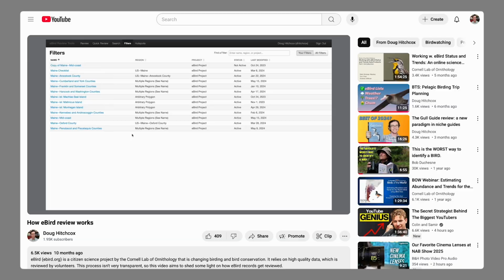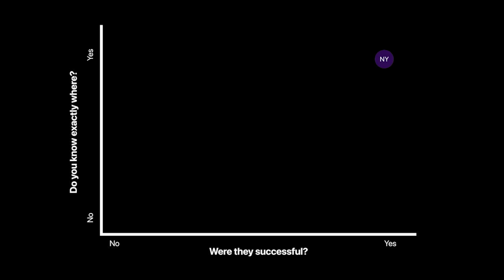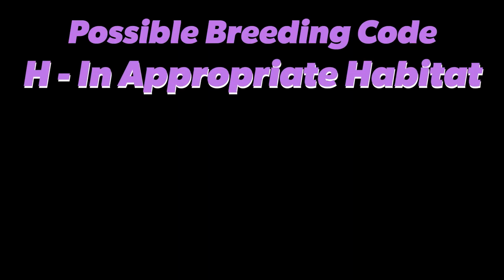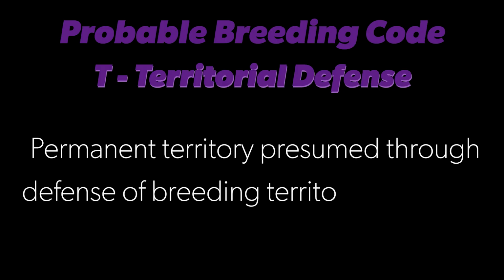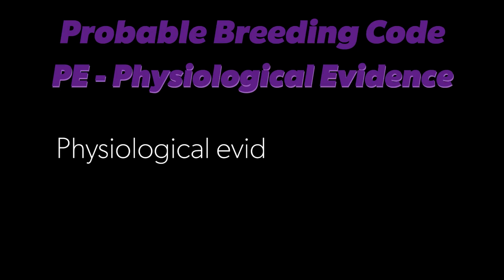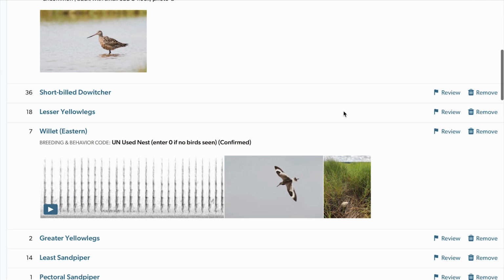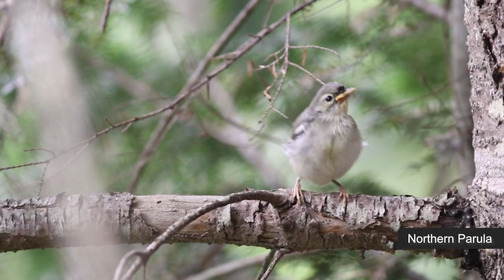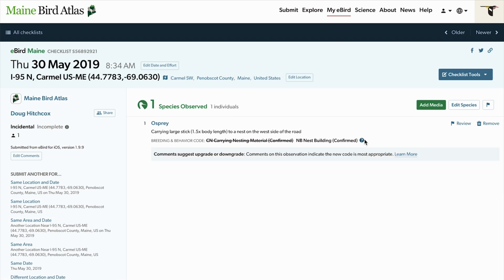eBird's Breeding Codes Explained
One of the most misused parts of eBird is the application of breeding codes to checklists. This video covers three key concepts that everyone needs to know about using breeding codes, and explains each one and how or when to use them. I wrap up with an explanation of Breeding versus Behavioral codes and how your codes can be reinterpreted.

0:00 Intro
0:47 Concepts
6:46 Possible Codes
9:36 Probable Codes
16:08 Confirmed Codes
24:04 Behavioral Codes

Correction:

0:25 Typo: “hierarchy”